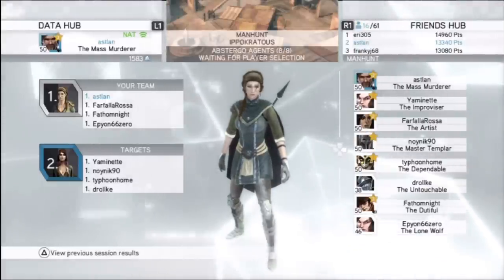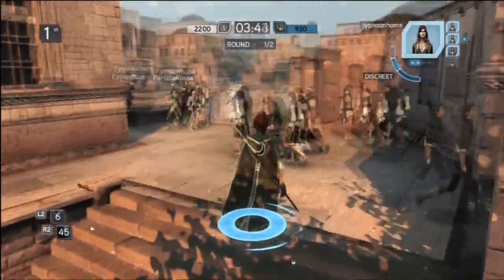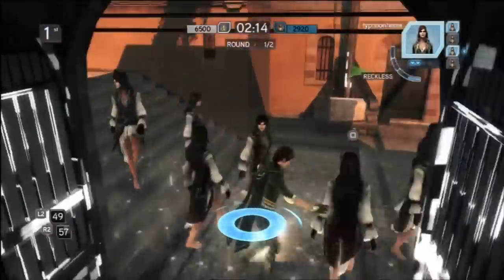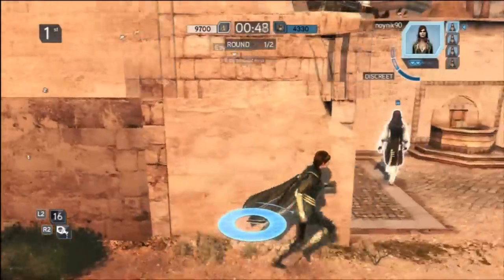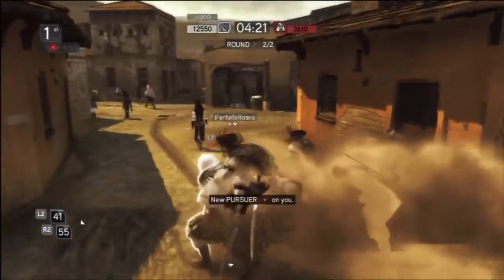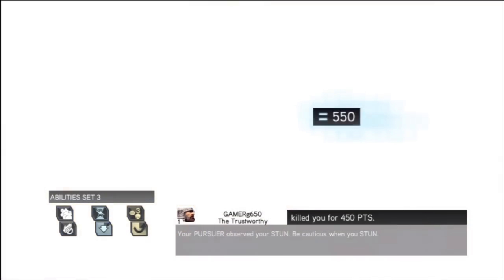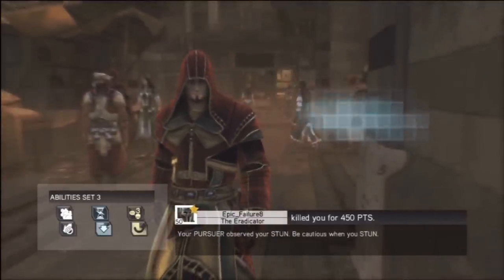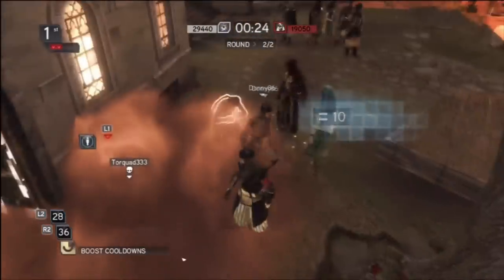Assassins Creed Revelations Manhunt Extreme Variety - Astlan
Press like if you want to see more! =). More videos coming soon!